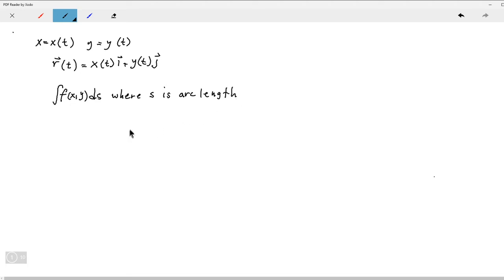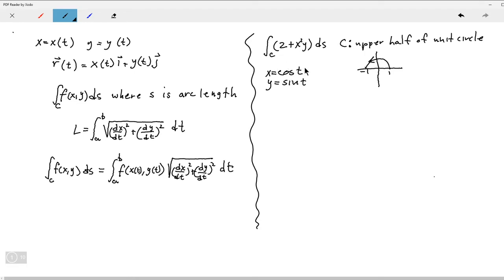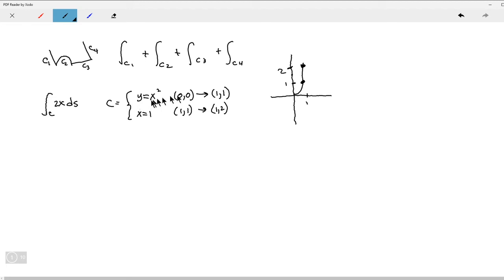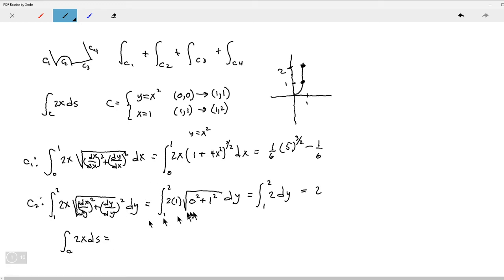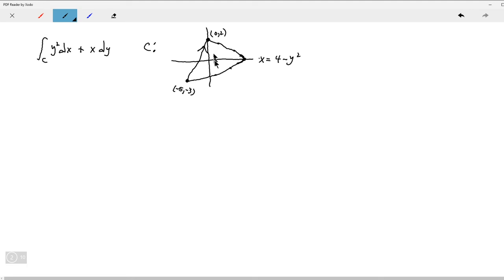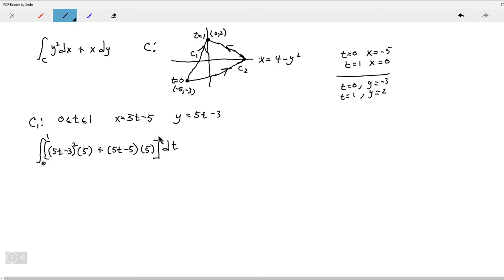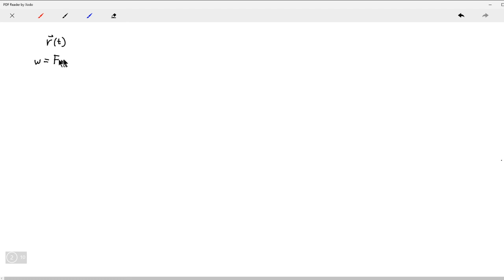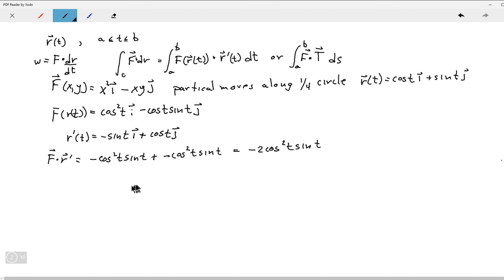203 16 1 2 Line Integrals